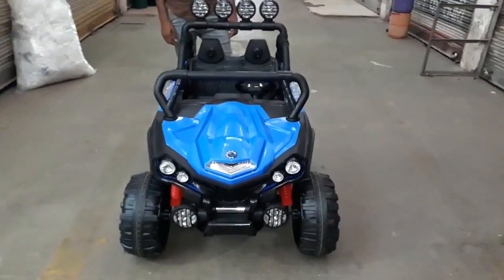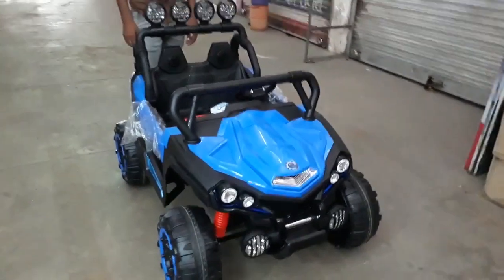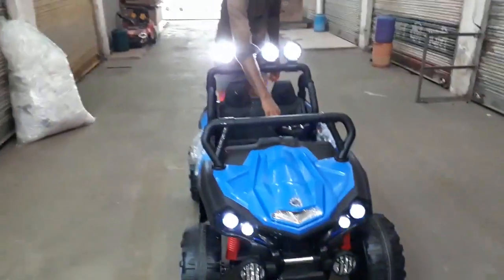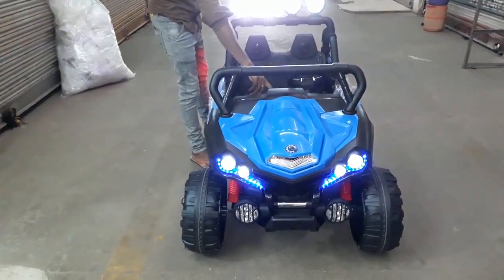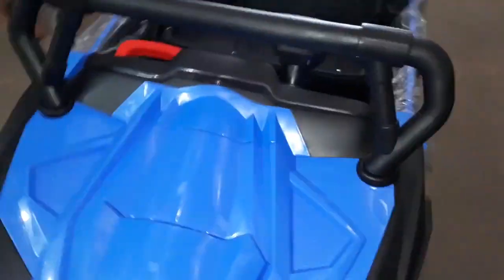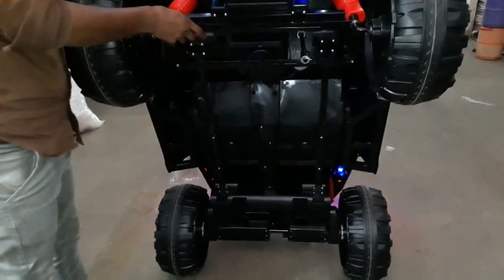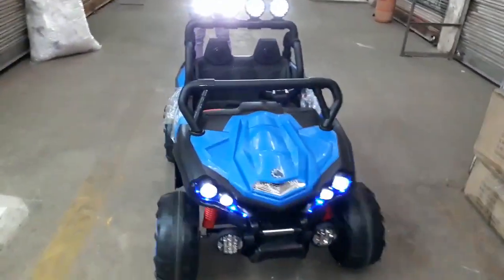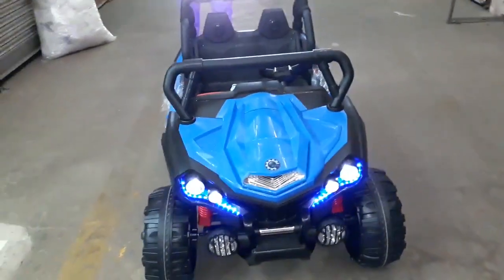Cheapest kids Toy Jeep | Review | Specification | weight capacity 90kgs | India 🇮🇳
We import and sell at wholesale prices nationwide in INDIA products like ATV’s, Quad Bikes, Off-road Bikes, Pocket Bikes, Petrol Bike for kids (NO WARRANTY ON FUEL ITEMS) NOTE : NO REGISTRATION OF ATV QUAD BIKES IN INDIA ONLY FOR OFF-ROAD USE. We also deals in ride on cars and bikes Battery operated with 1year warranty & with BIS certificate and all other safety measures according to toddlers. Delivery whole over india possible through reliable courier partners.

Price : 18500/-
Delivery all India 🇮🇳
12 months warranty on batteries and motor